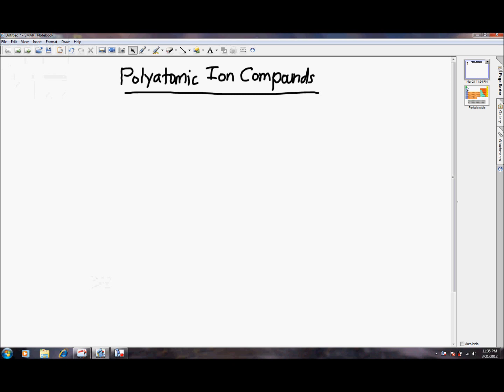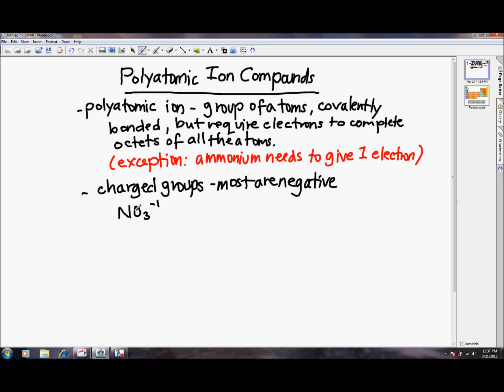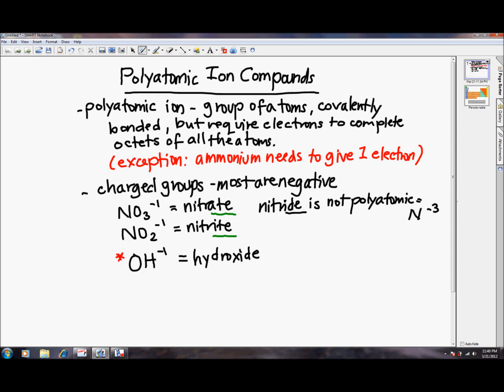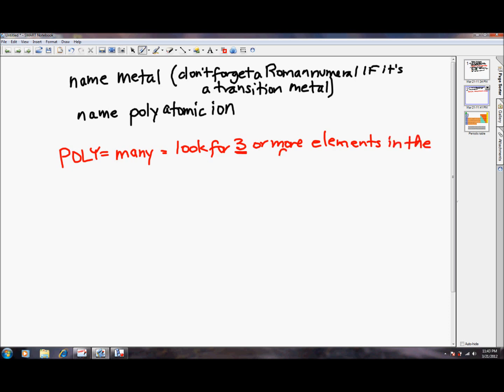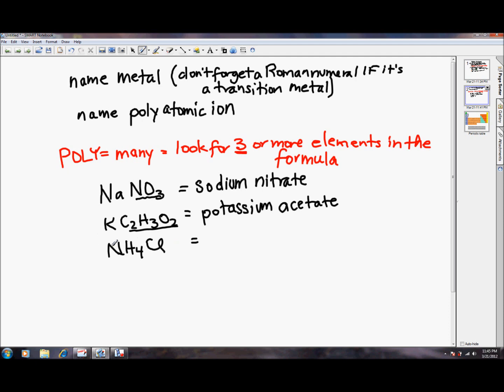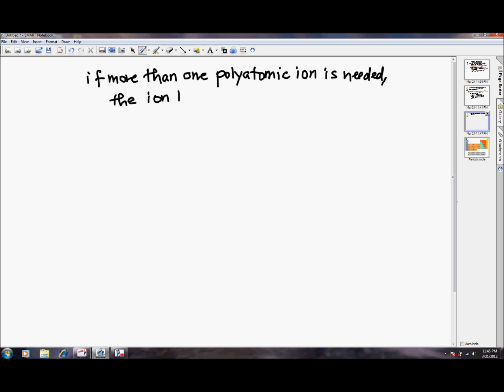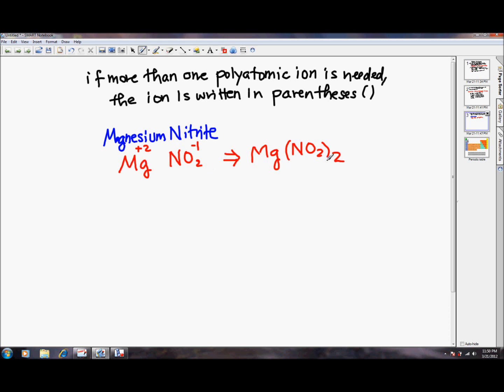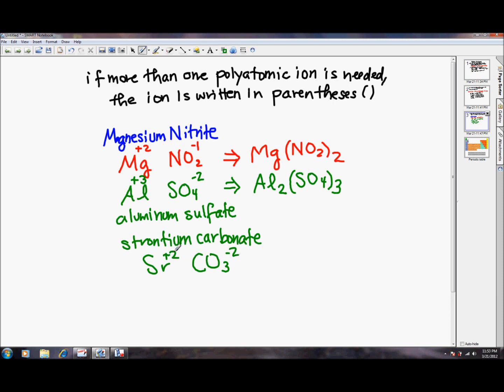Polyatomic Ion Compounds.wmv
Section 3-4 (Nomenclature - Polyatomic Ion Compounds) - Verrado HS